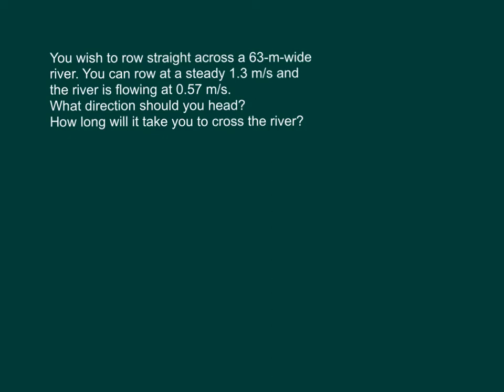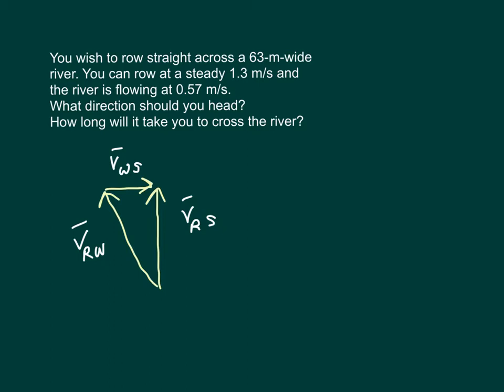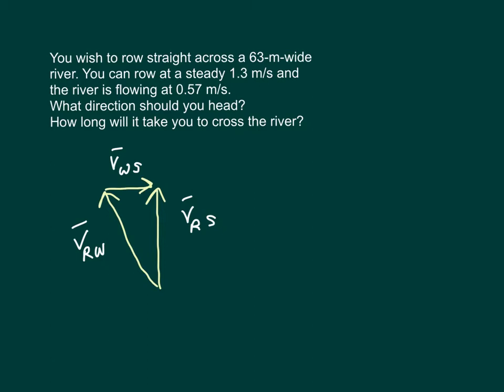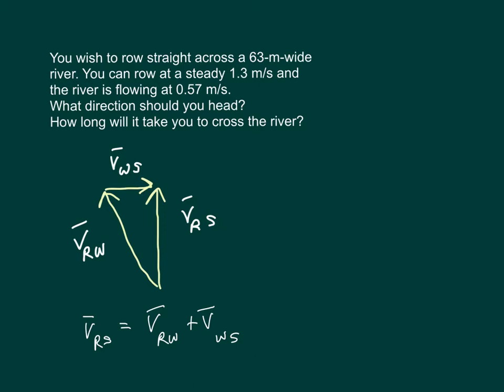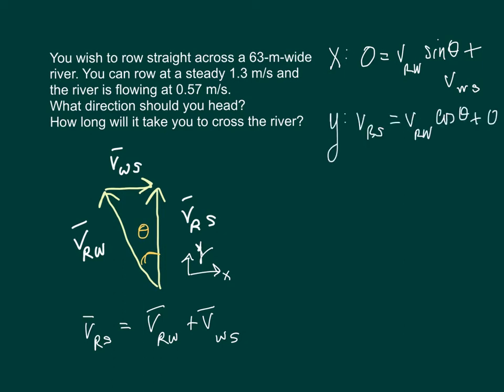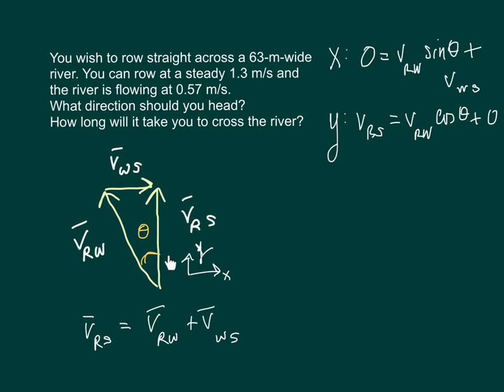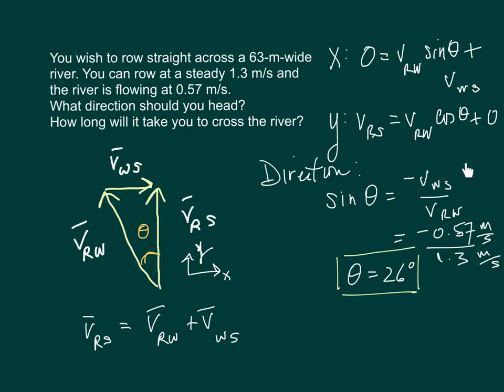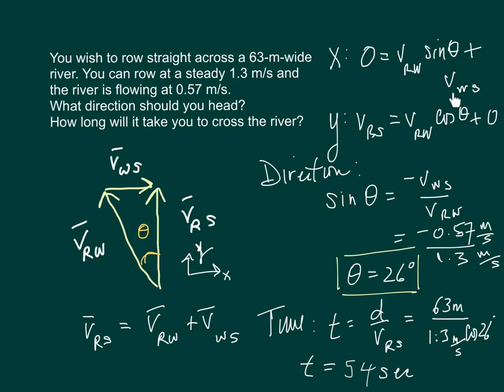p motionintwodimensions gtw v3